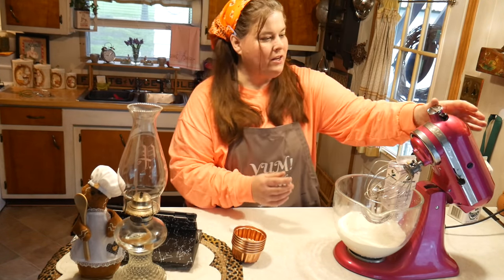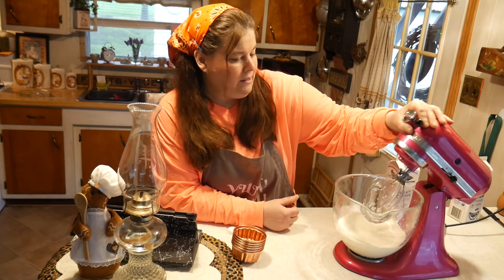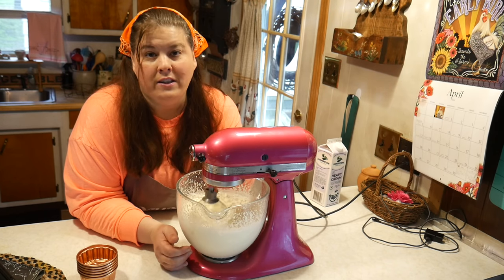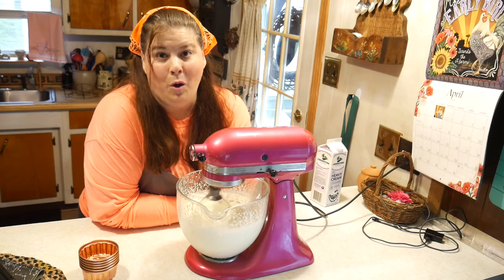10 Minutes To Home Made Butter , 2 Simple Steps Tutorial !